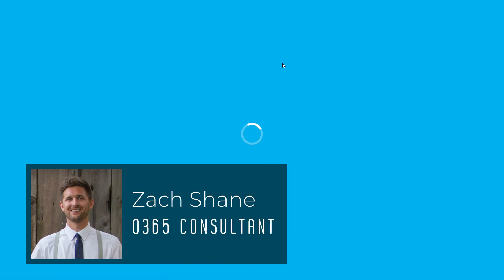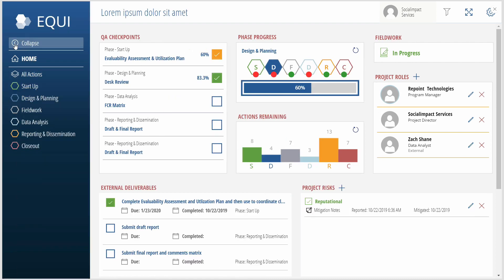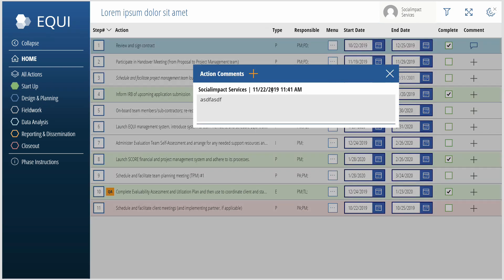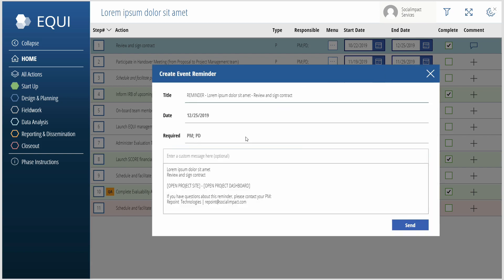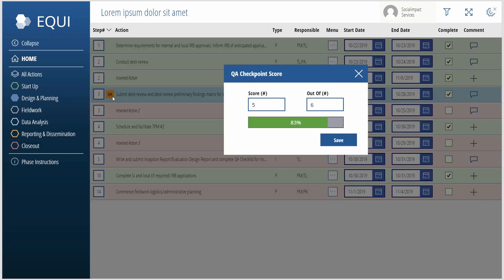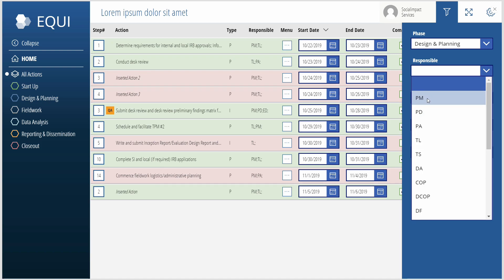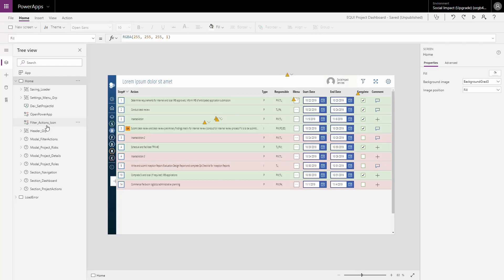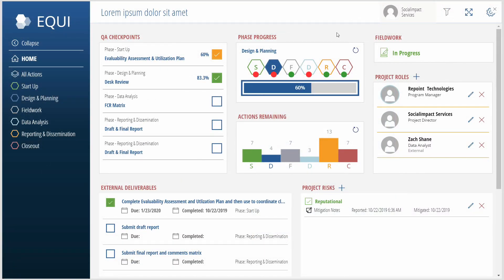Made It With Power Apps Sweepstakes - Best of the Best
Microsoft's challenge for "What was your best app and what workplace frustration inspired you to make it?".